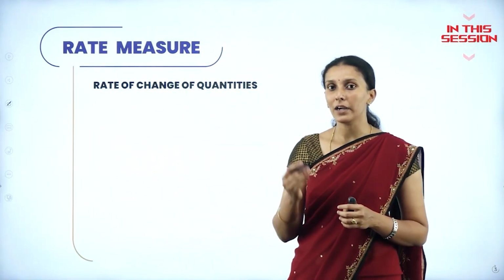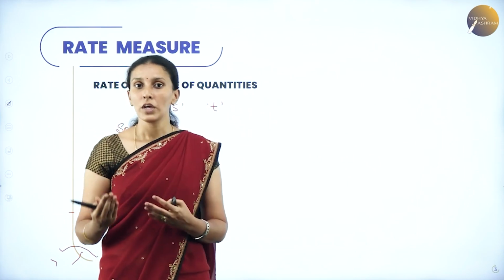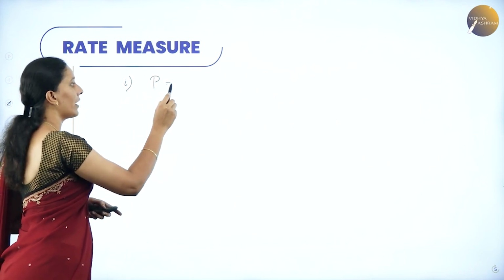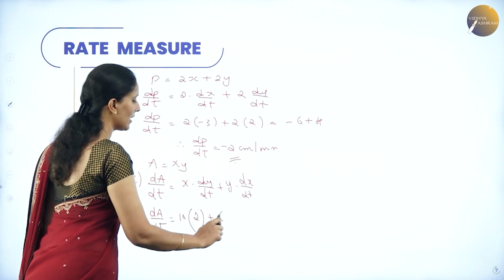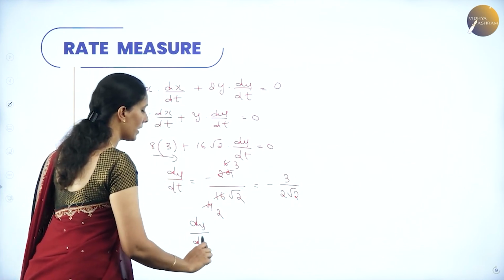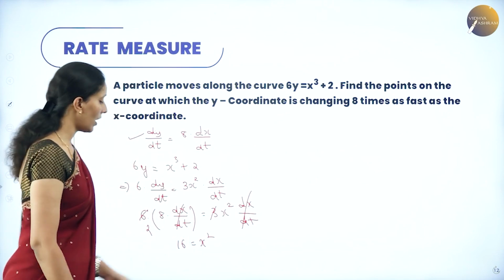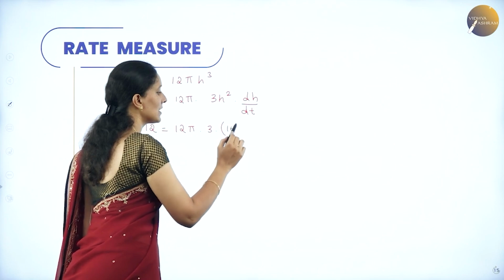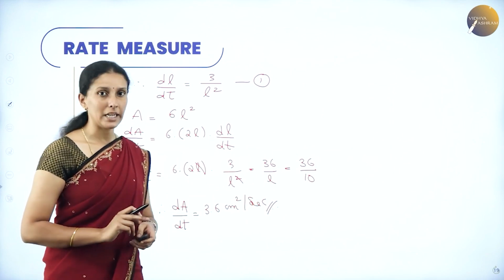DAY 24 | MATHEMATICS | CLASS XII | APPLICATIONS OF DERIVATIVES | L1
Class : CBSE XII
Stream : SCIENCE AND COMMERCE
Subject :MATHEMATICS
Chapter Name : APPLICATIONS OF DERIVATIVES
LECTURE : 1